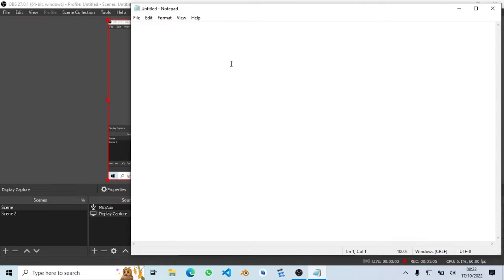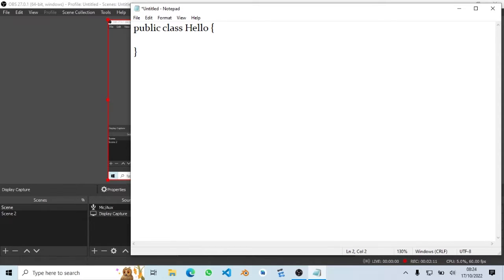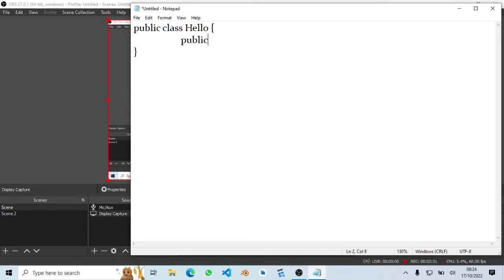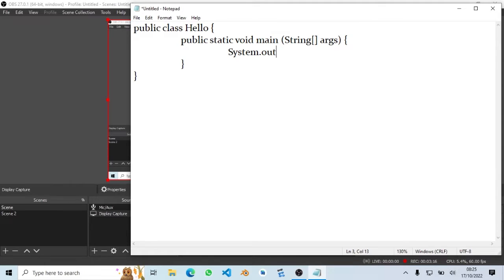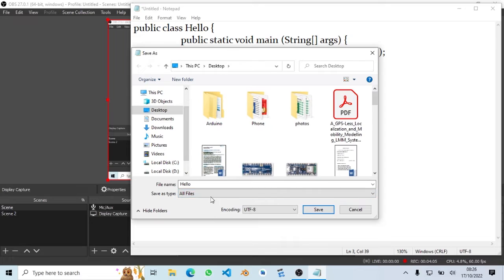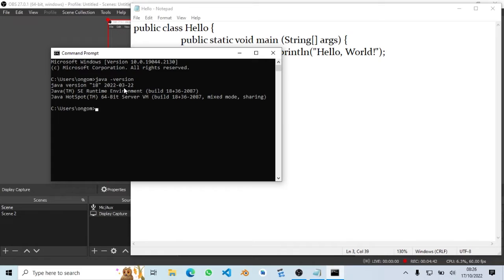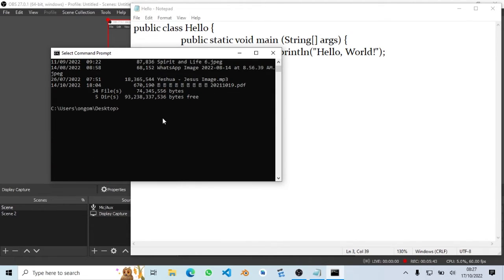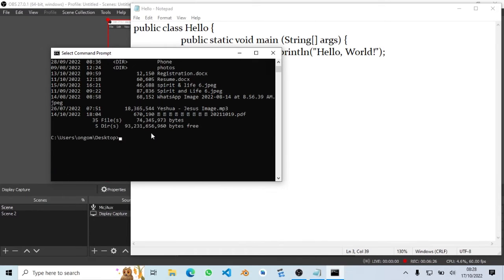Hello World Java Program [Notepad | CMD]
How to create a java program in notepad and command prompt. This First Java Program called Hello World in Java uses notepad text editor to write the Java code. To compile and run the program, you need to open command prompt or a terminal and run the javac command for compiling the Java source code. Then run the java command for running the compiled .class file create after running the javac command in the previous step.

There you go. If you want to run that same Hello World Java program in Netbeans IDE, Netbeans 13, check out this link below to the video.